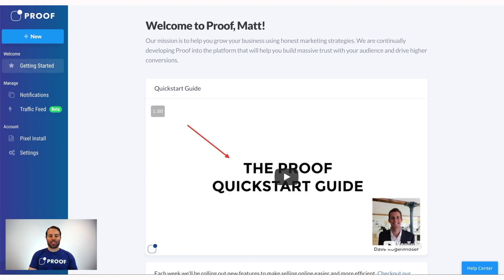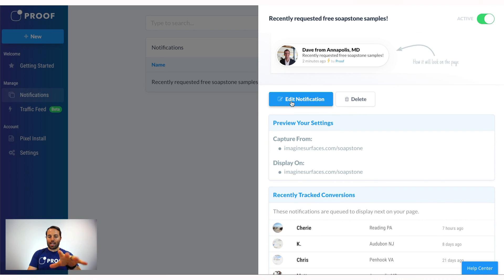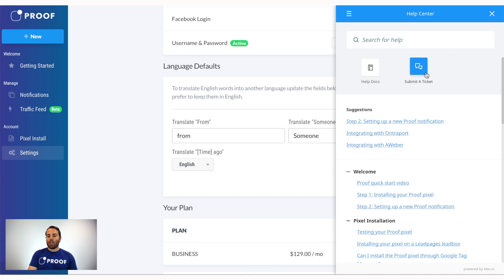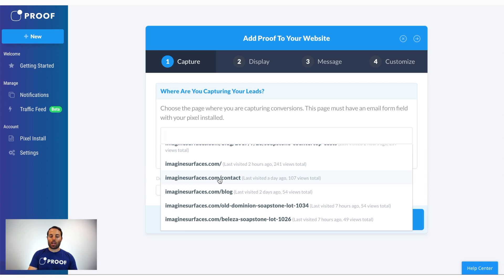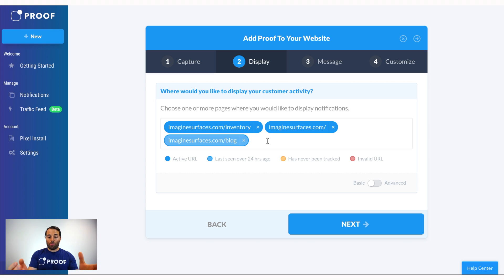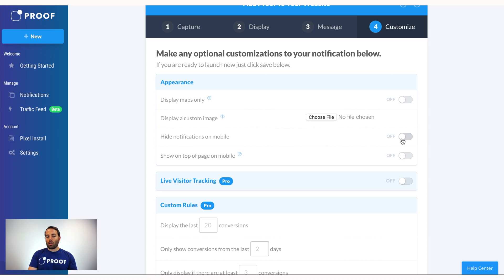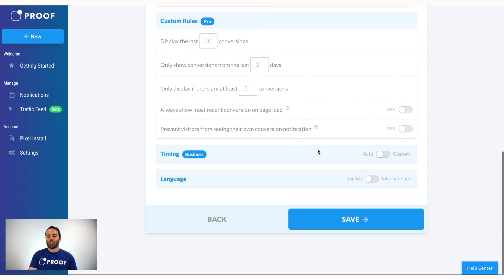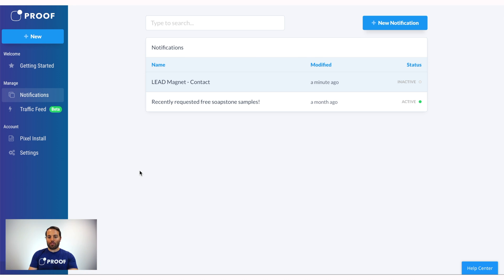How To Install Proof On My Site [Official Tutorial]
Use Proof on your site to show recent website activity including live shoppers, recent opt-in and recent purchases. This tutorial walks you through exactly how to set Proof up on your site.